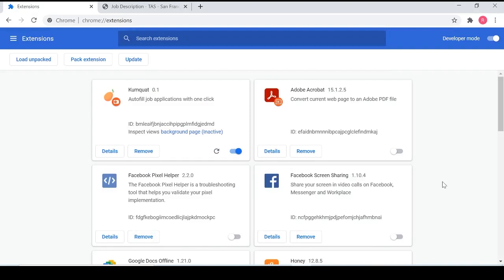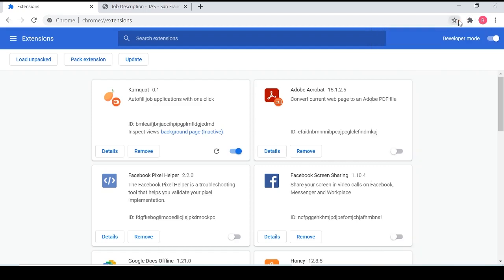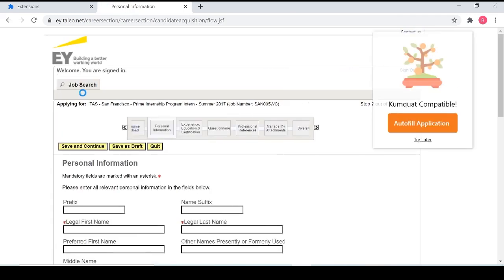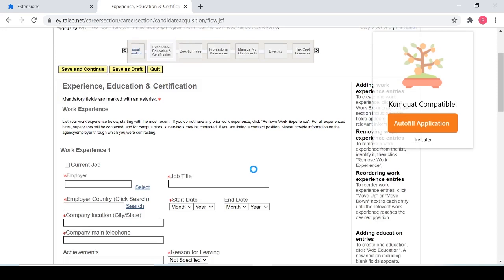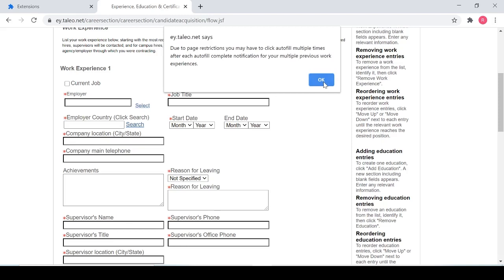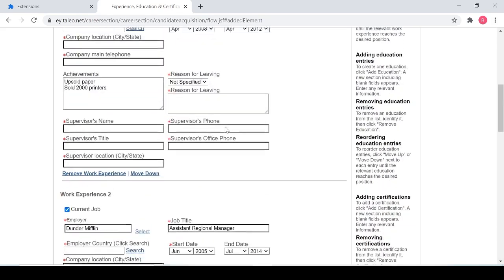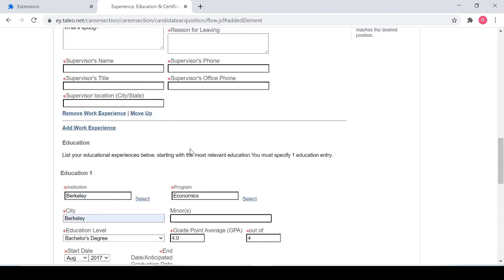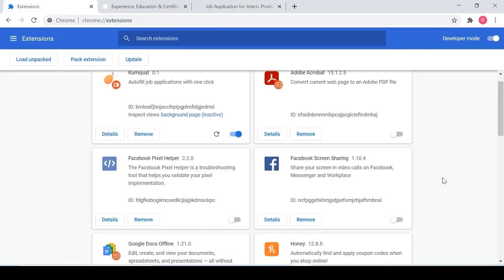Kumquat Demo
Kumquat autofills your job applications with just one click.